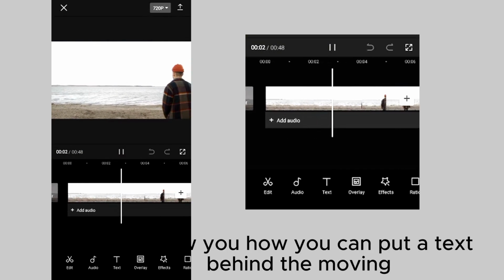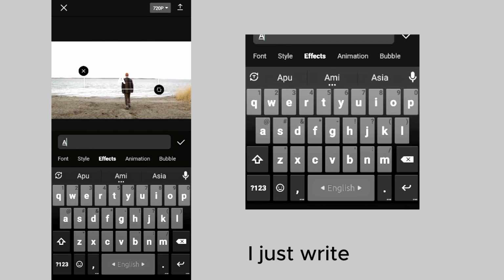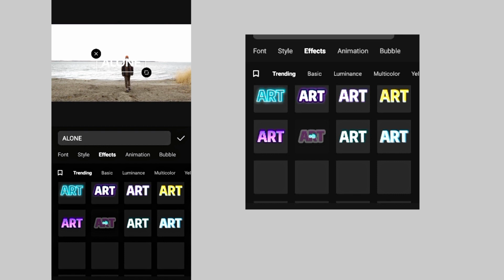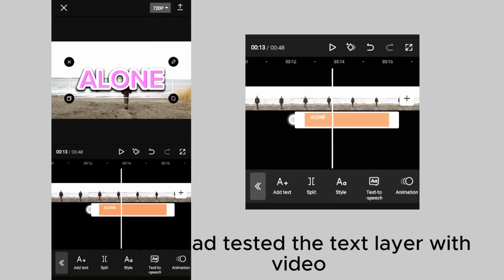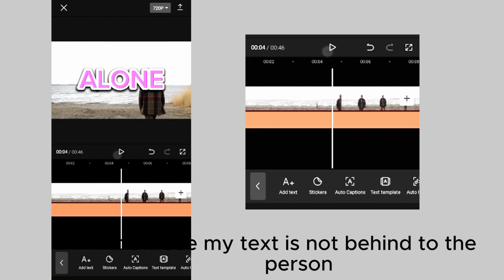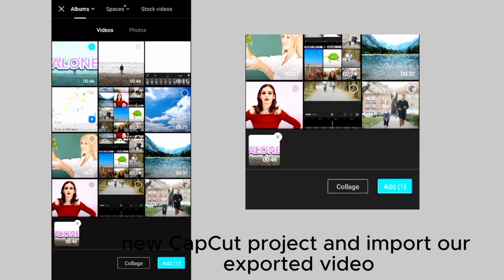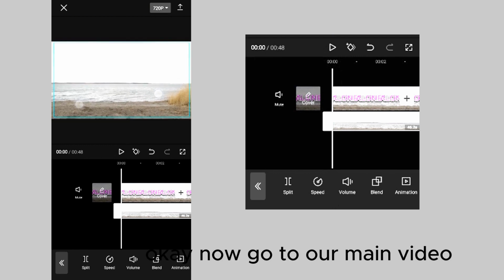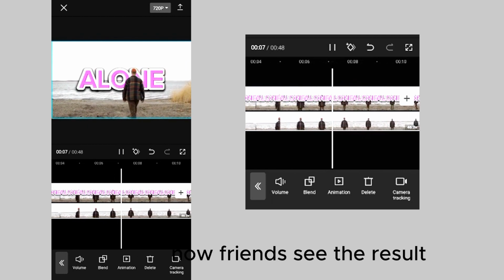How to Add Text Behind a Moving Person In CapCut for Mobile || CapCut Tutorial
In this video I am going to share you how you can make a text behind a moving person in CApCut for mobile.

How to Add Text Behind a Moving Person In CapCut for Mobile
Text Behind a Moving Person In CapCut
text behind object capcut